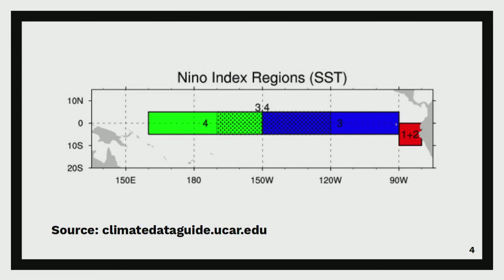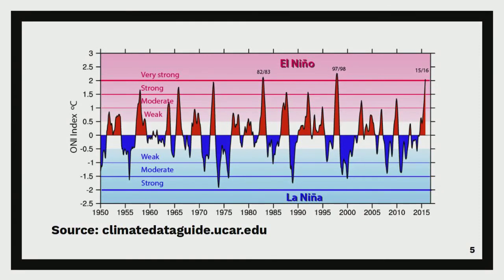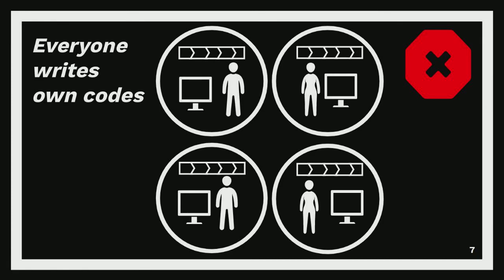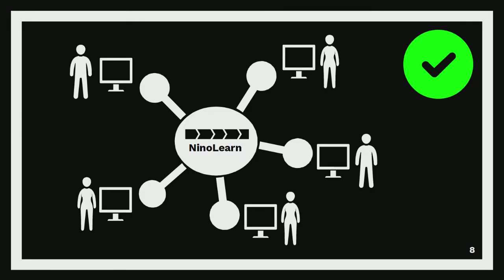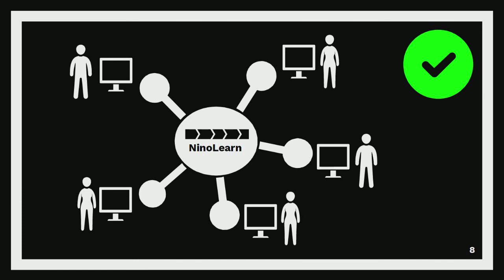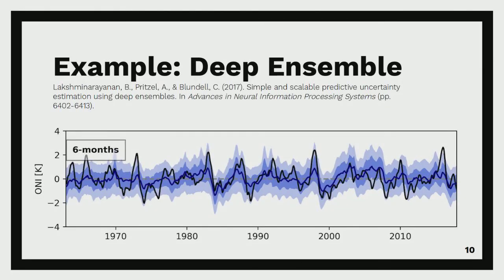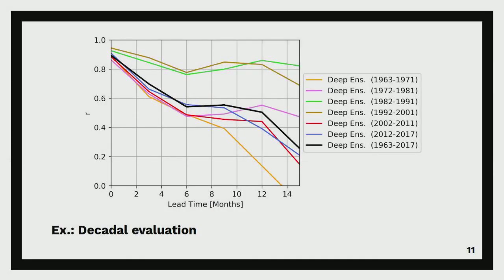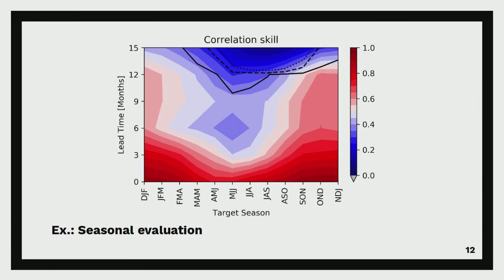Introduction to NinoLearn v0.1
This video gives you a brief Introduction to NinoLearn - A research framework for statistical ENSO prediction.